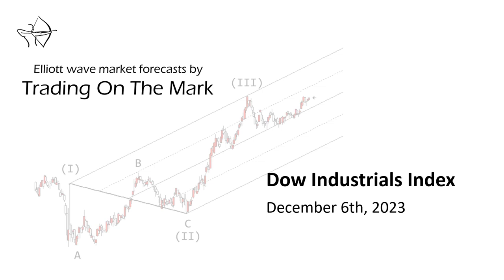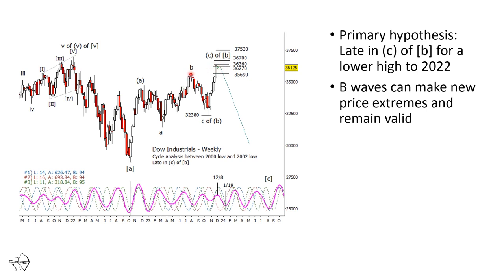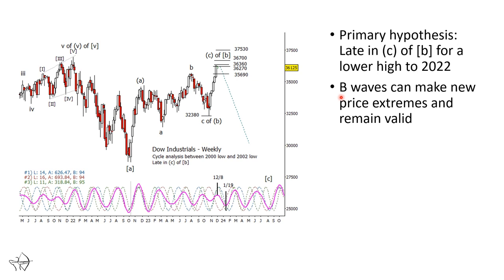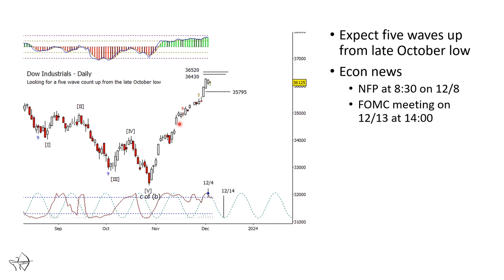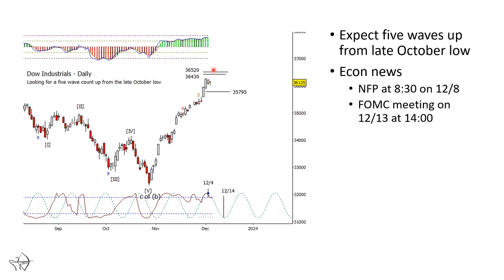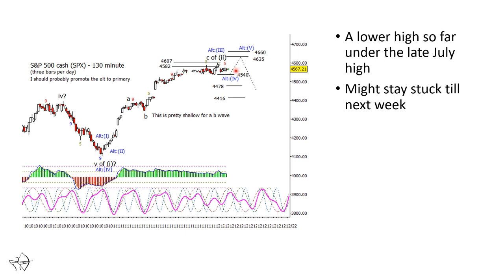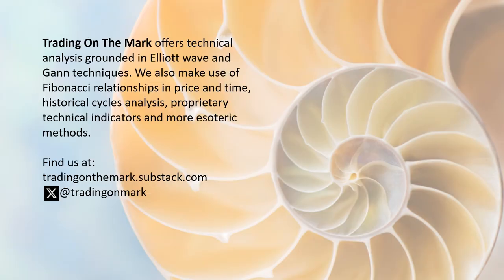US indices holding steady ahead of NFPs, FOMC | Trading on the Mark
Ahead of Friday’s US payrolls data and next week’s rate-setting meeting at the Federal Reserve, Tom Pizzuti of technical analysis firm Trading on the Mark explores the key levels to watch for two major US stock markets.